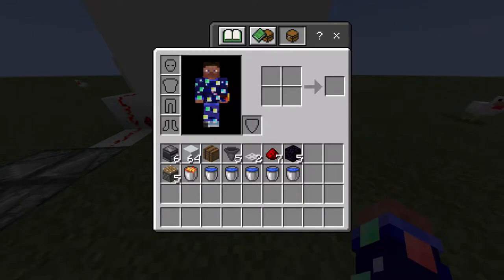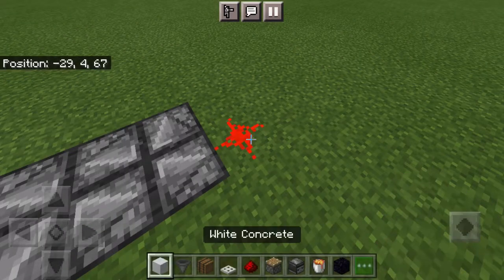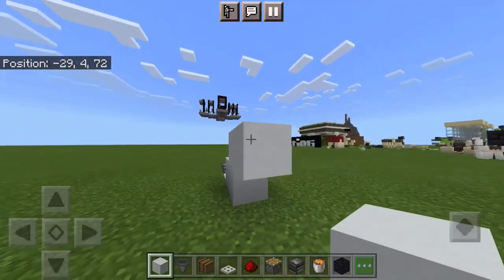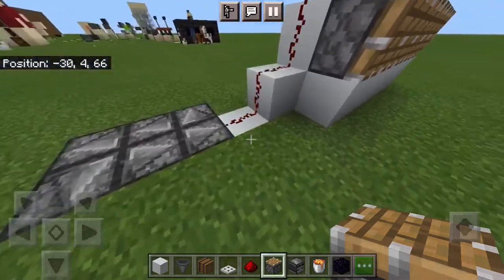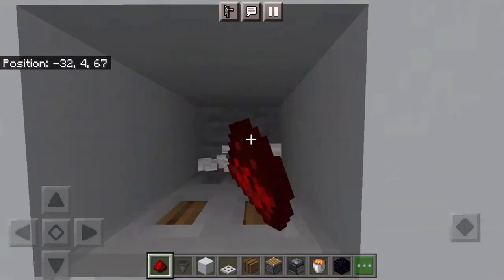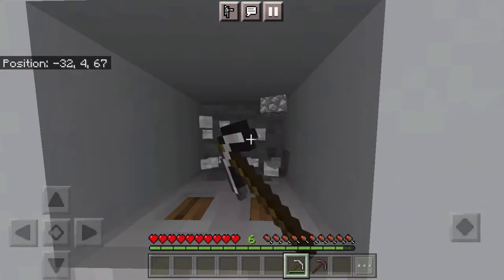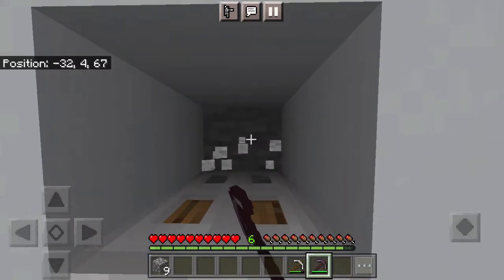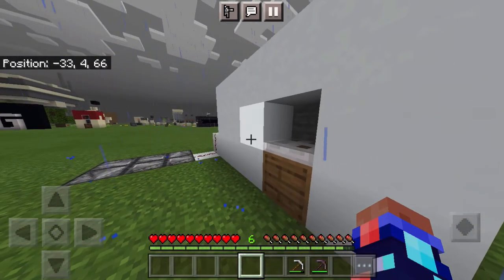How to make a Simple Automatic Cobblestone Generator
Cobblestone​generator